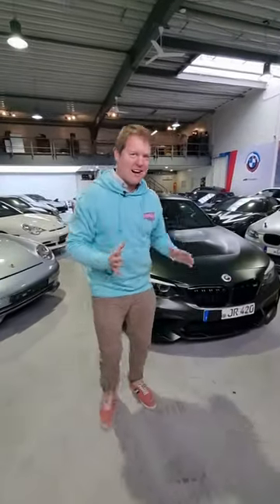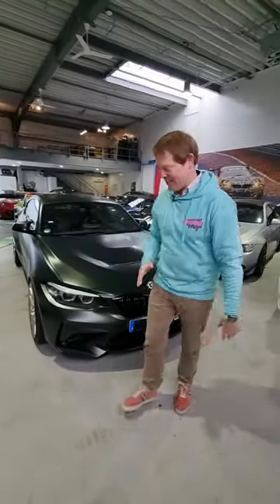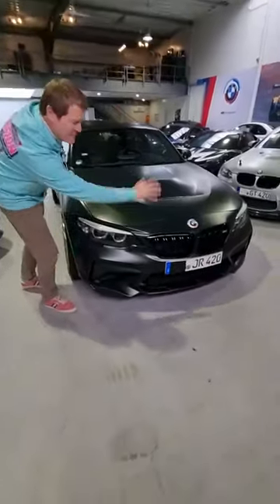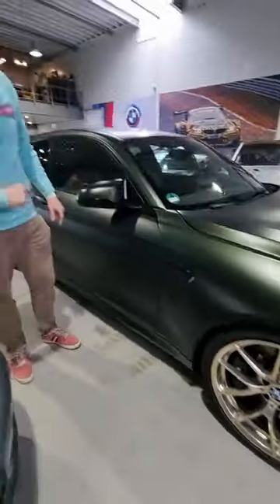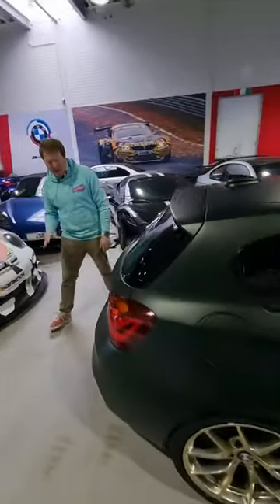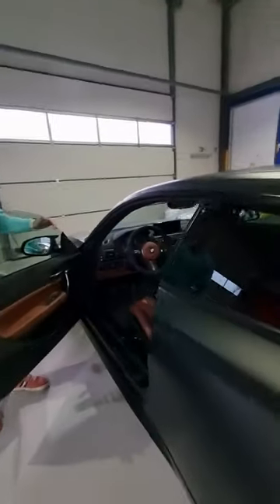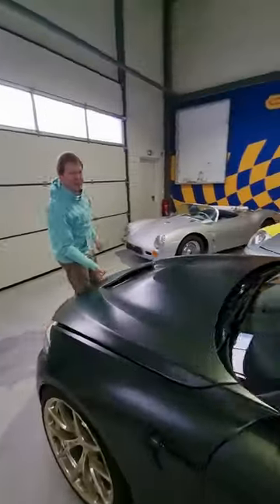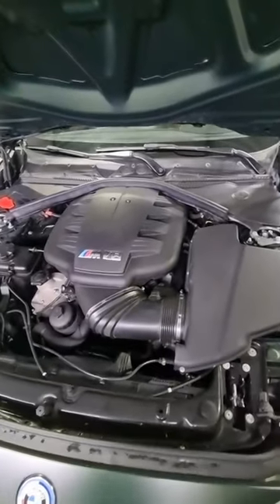Mr. Saugmotoren put a V8 into a BMW 1 Series 😱🤯